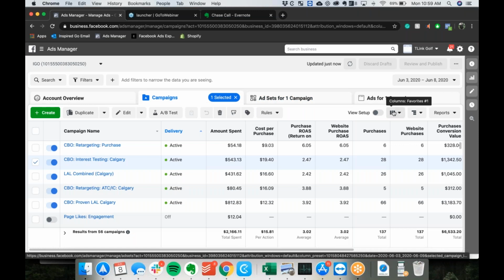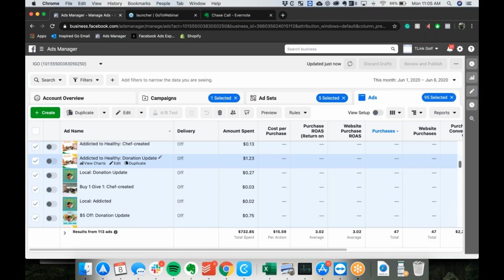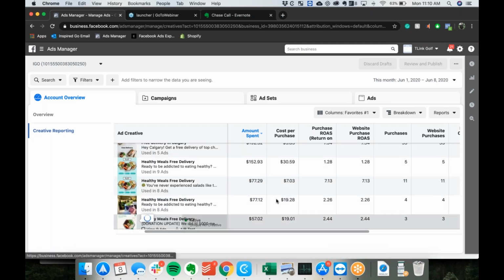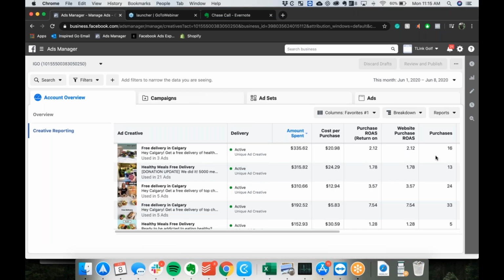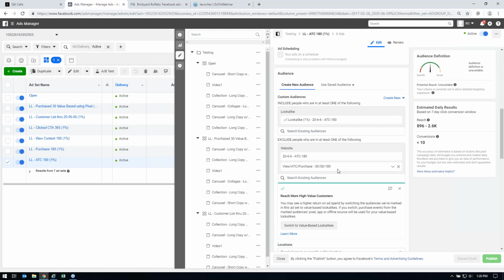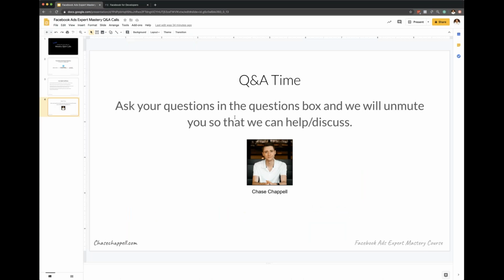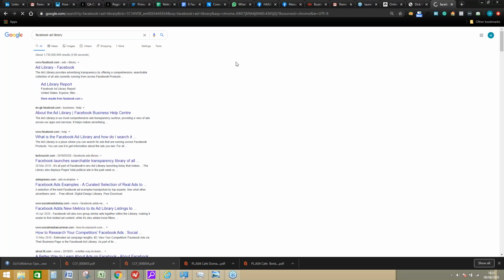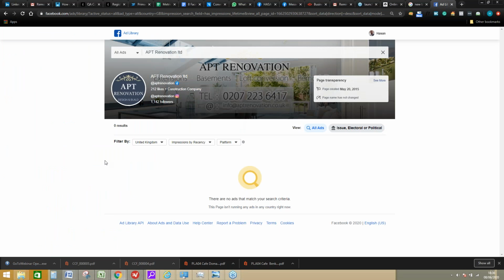How To Optimize Facebook Ads, Best Facebook Ads To Test & How To Improve Conversion Rates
In this training, we cover how to optimize Facebook Ads to convert, the best ways to test Facebook ads to improve conversion rates and how to decide on what landing page to create based on what has been proven to be successful.

Learn what it is like to be apart of Facebook Ads Expert Mastery Course by watching this behind the scene live weekly Q&A call.

📚FACEBOOK ADS EXPERT MASTERY PROGRAM! We're open for enrollment

- Chase